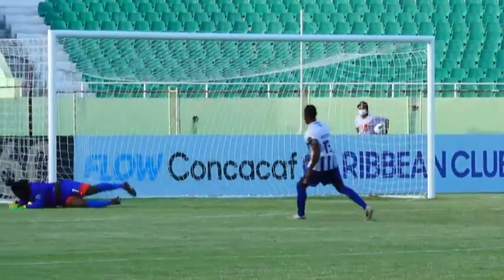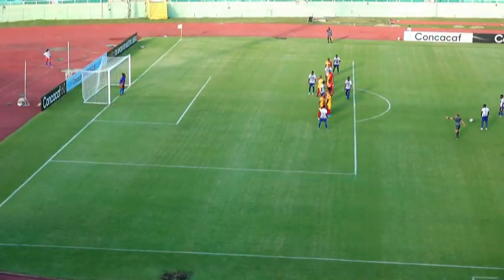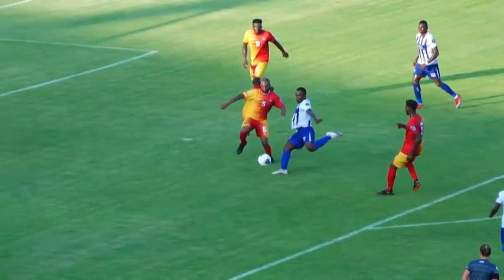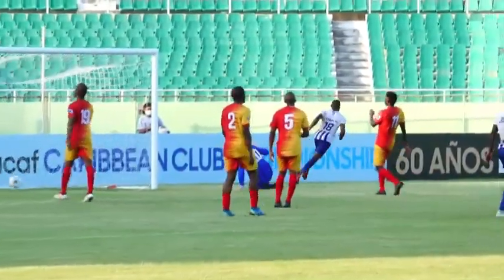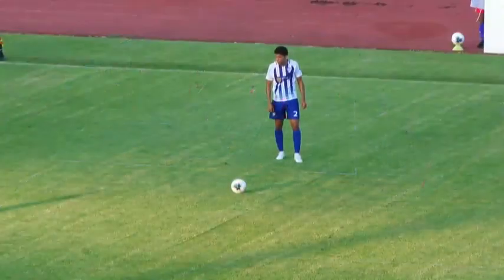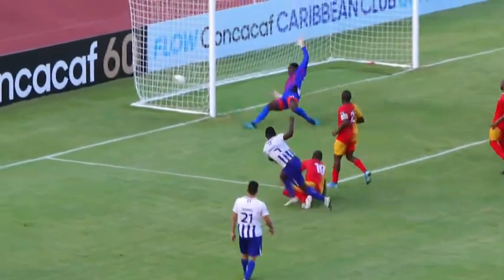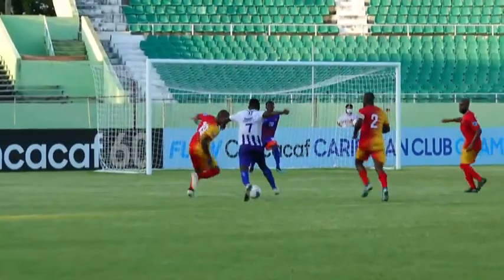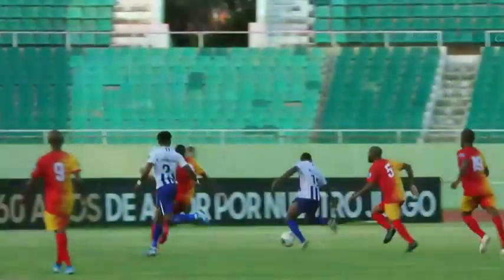Flow Concacaf Caribbean Club Championship 21: O&M FC vs Flames United SC Highlights